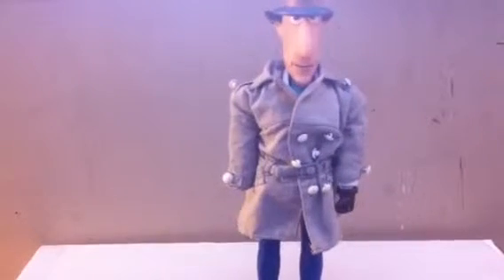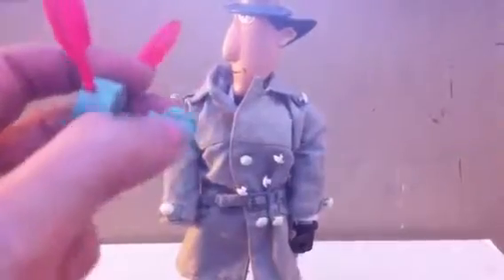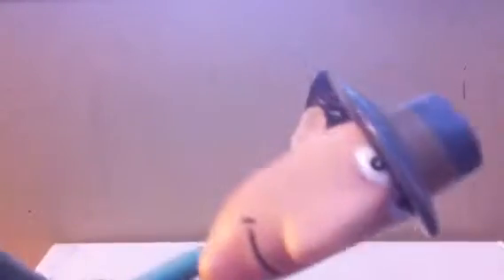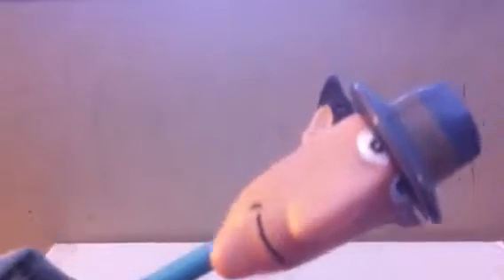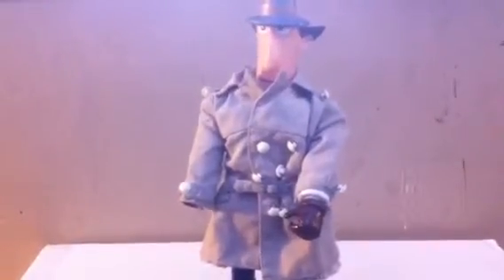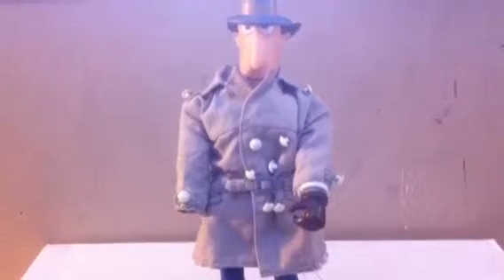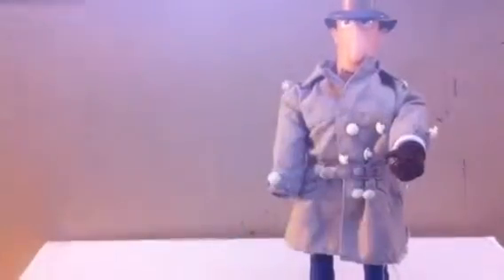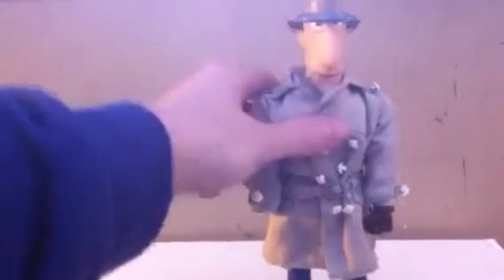1983 inspector gadget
My look at 1983 inspector gadget :^)